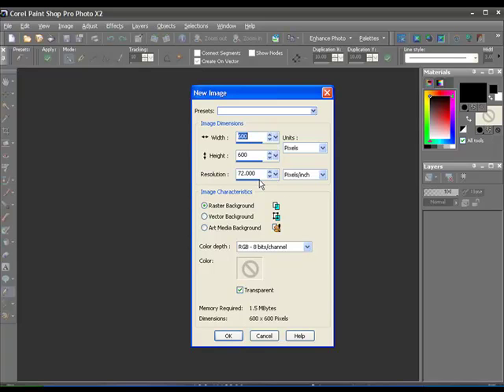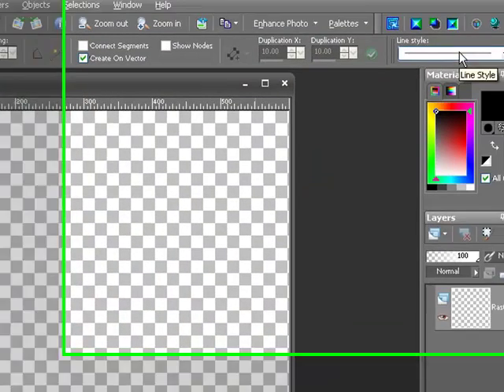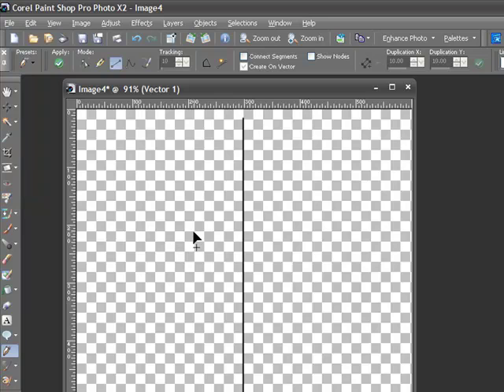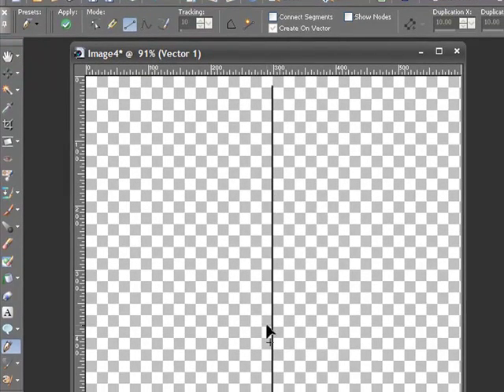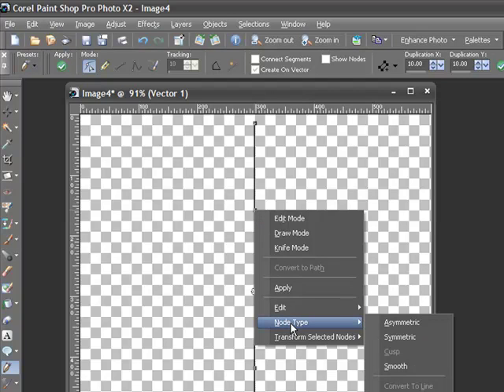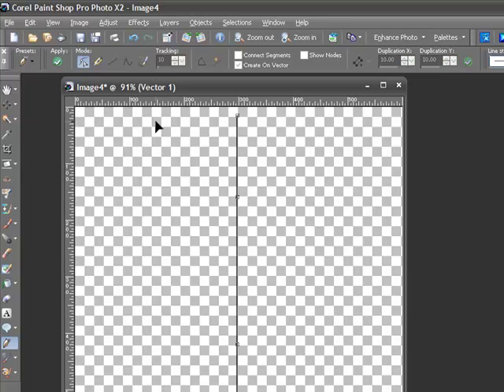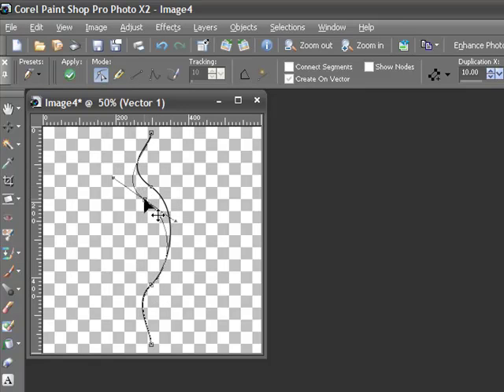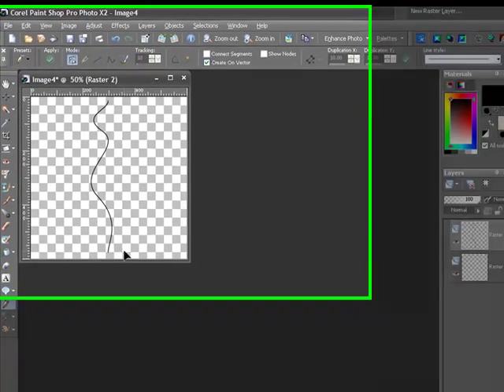PSP4EDraw Curved Line using Vectors.mp4